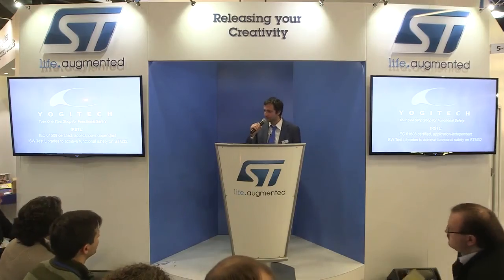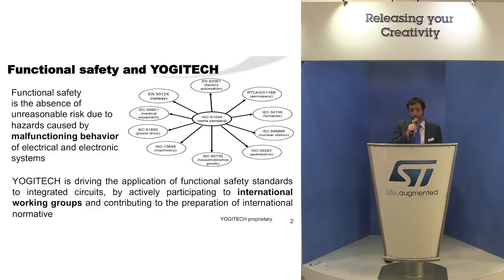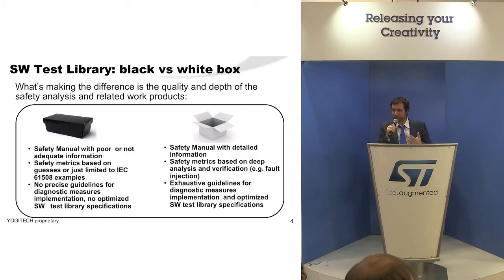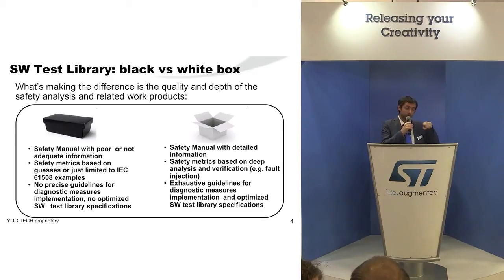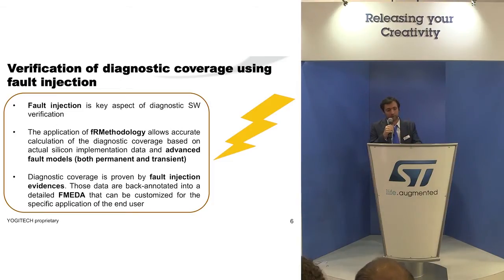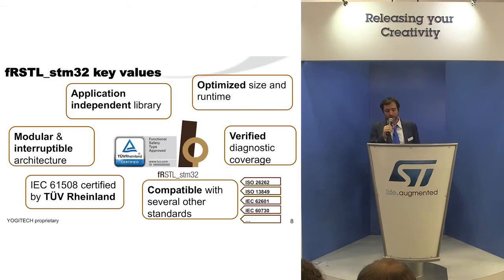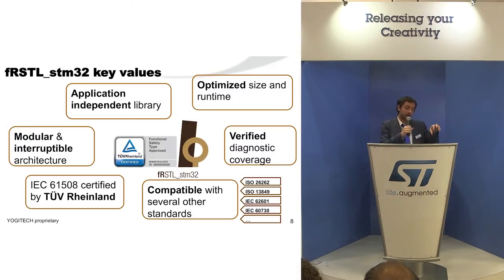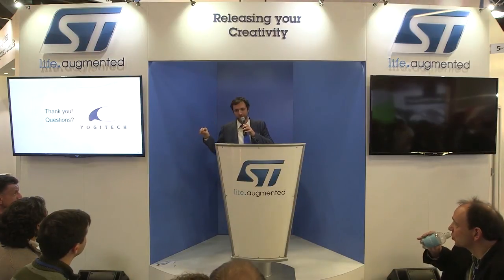Certified SW test libraries for functional safety on STM32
Technical conference
Yogitech fRSTL: IEC61508 certified SW test libraries for functional safety on STM32